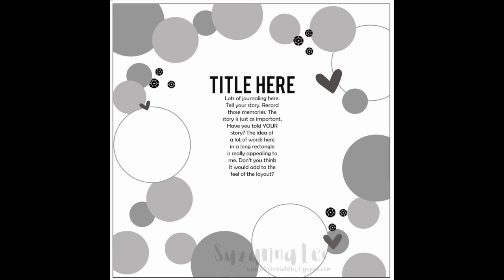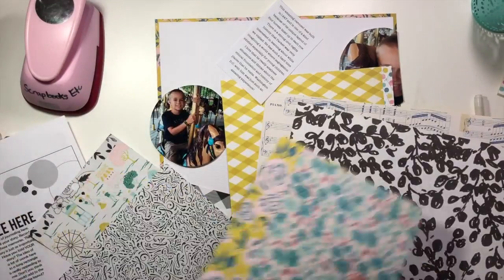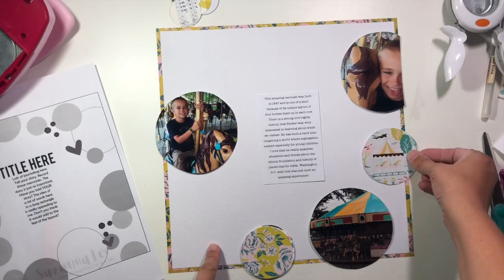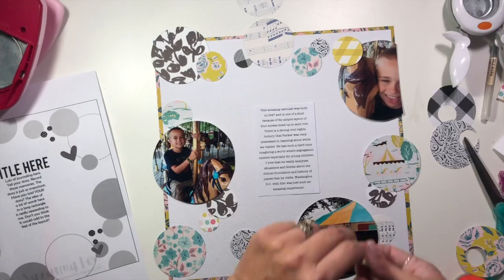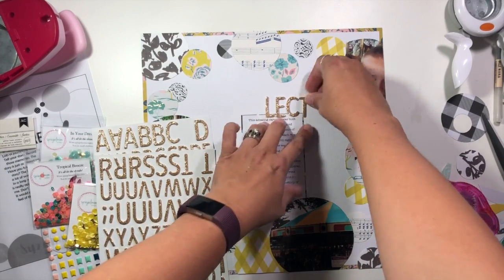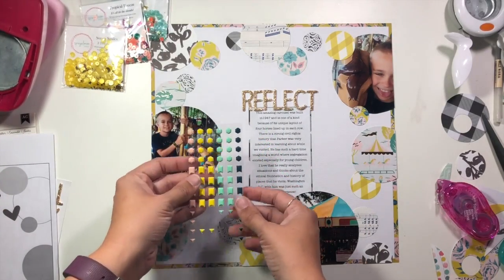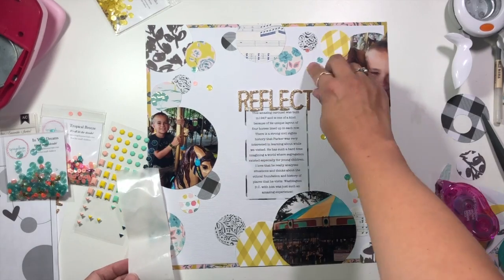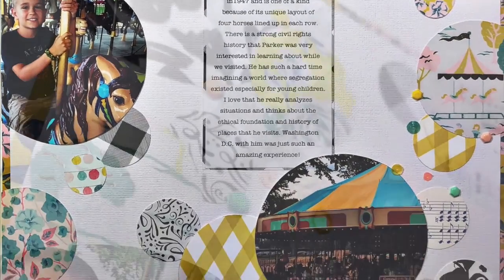Scrapbook Process Video July Kill A Kit Layout #1: Reflect (SpiegelMom Scraps)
Today, I am taking on Suzanna's July sketch challenge along with my Kill A Kit with Style homemade kit in order to create a fun look. Circles are definitely a challenge for me and so I loved being able to push myself creatively while having a solid sketch to follow and help!

The sequin mixes I used this time are just perfect for your Maggie Holmes projects and they include:
Sunny Smiles and In Your Dreams (check your SMS stash for these)